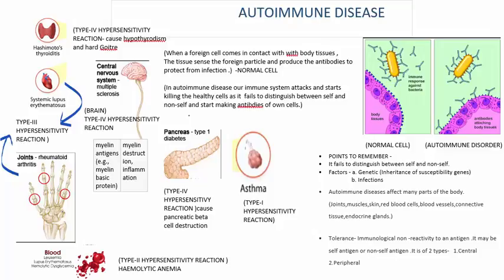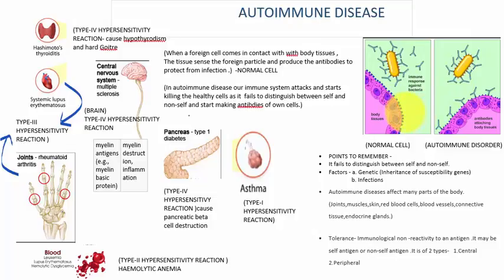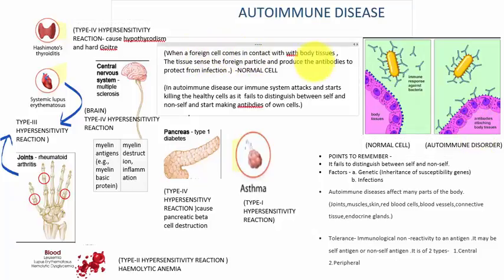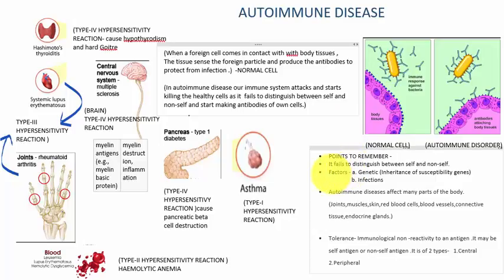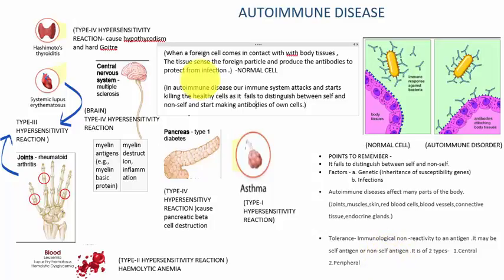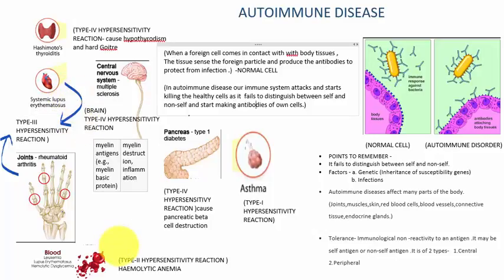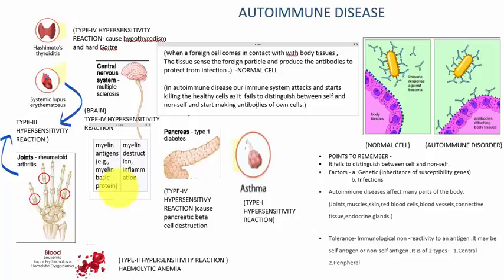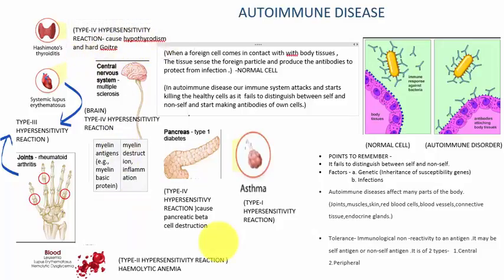Introduction to autoimmune disease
• It fails to distinguish between self and non-self(They sense self antigens as non-self and non-self antigens as self .
 • Factors - a. Genetic (Inheritance of susceptibility genes)
                 b. Infections
 • Autoimmune diseases affect many parts of the body.  (Joints,muscles,skin,red blood cells,blood vessels,connective tissue,endocrine glands.)
 • Tolerance- Immunological non -reactivity to an antigen .It may be self antigen or non-self antigen .It is of 2 types-
  1.Central                          2.Peripheral
Autoimmune diseases that affect blood and blood vessels include:
 Autoimmune hemolytic anemia ,Pernicious anemia,Systemic lupus erythematosus .